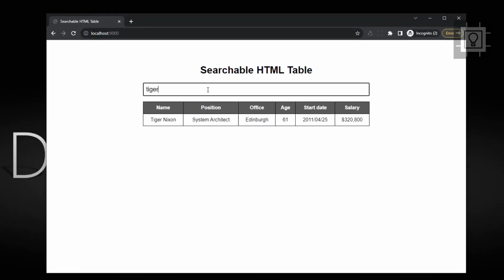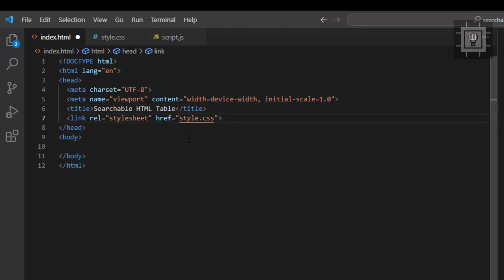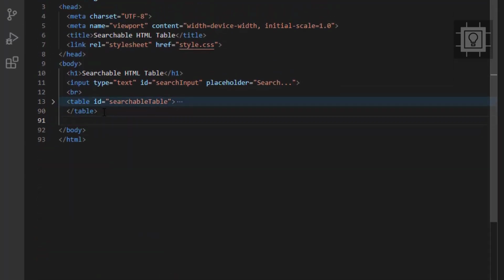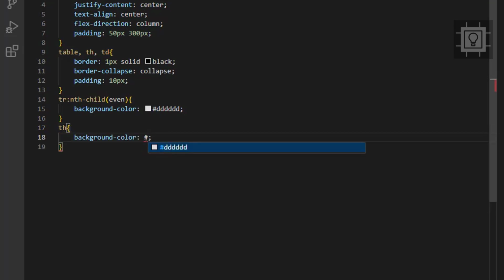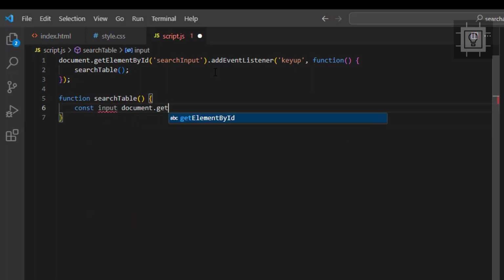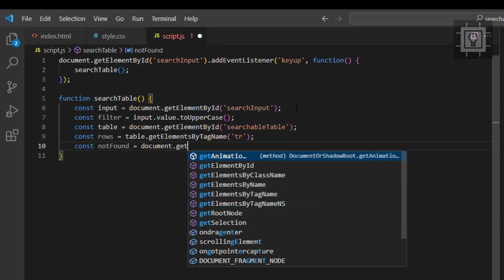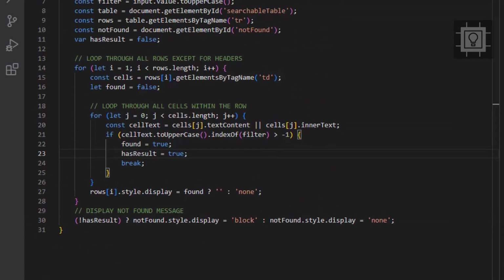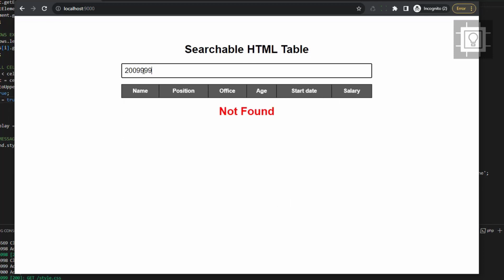Javascript Tutorial: How to Search or Filter HTML Table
Hi there, thanks for joining in and welcome to south bridge.

In this video, I will show you how to make a search box for html table and filter its rows data.

-searchable html table
-filter html table